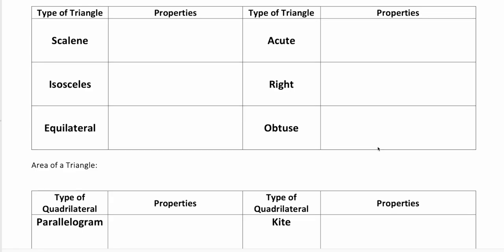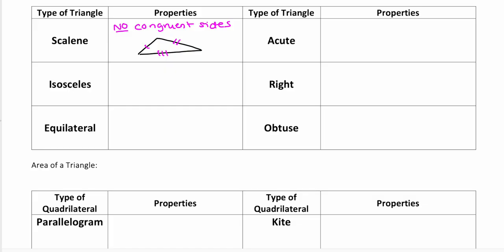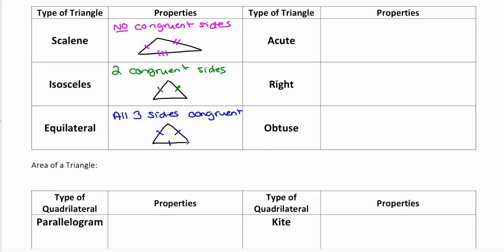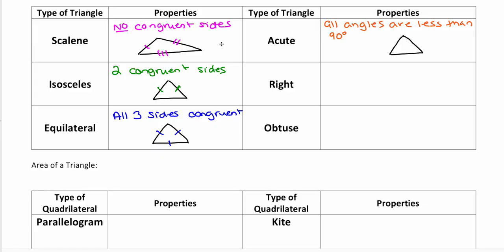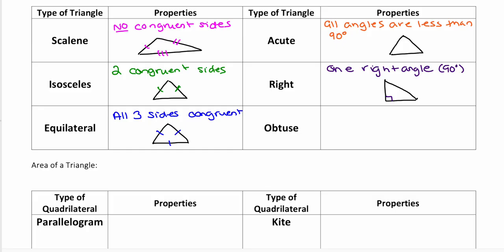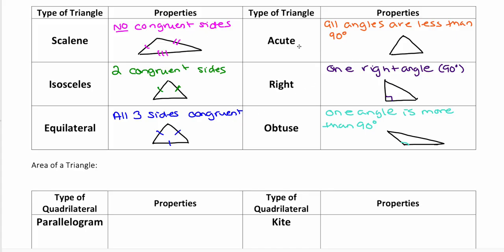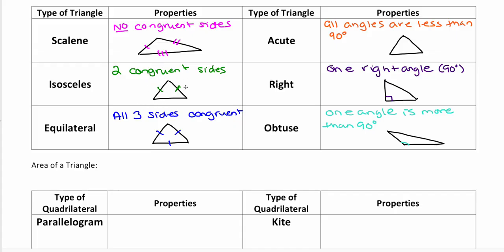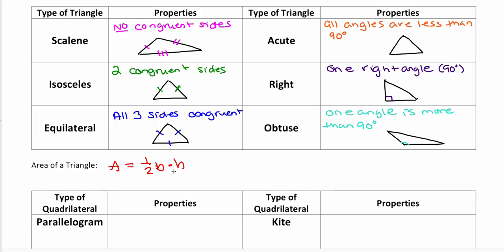m1 Coordinate Geometry Triangle Properties